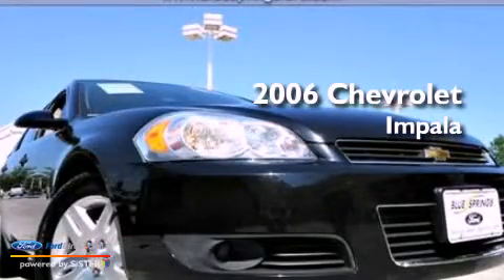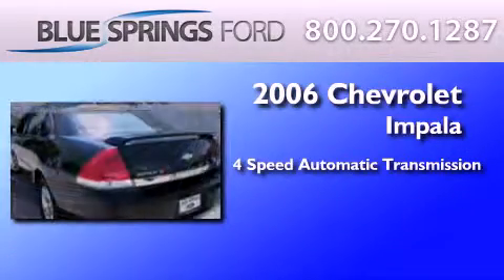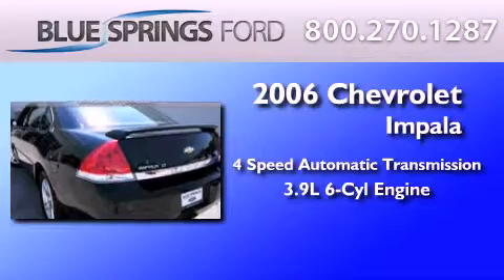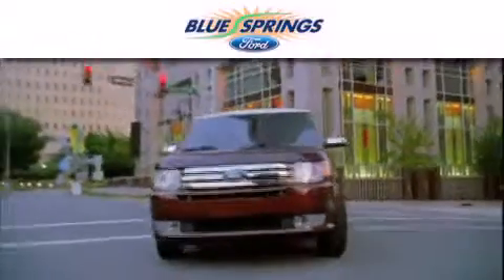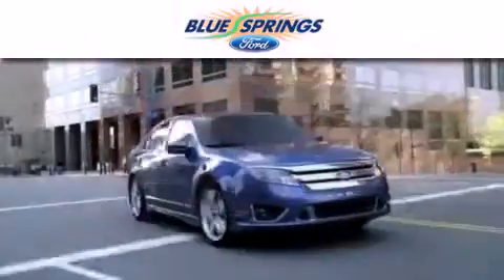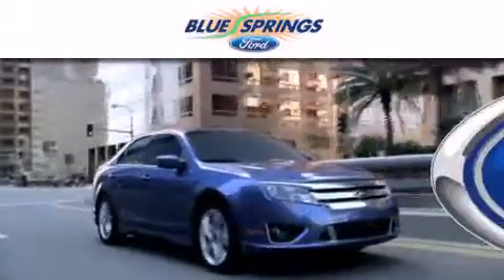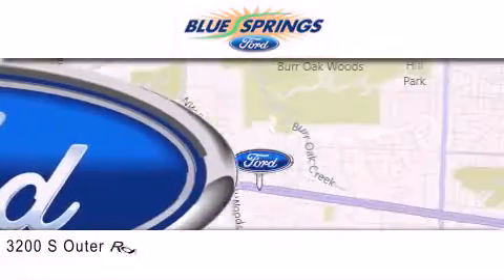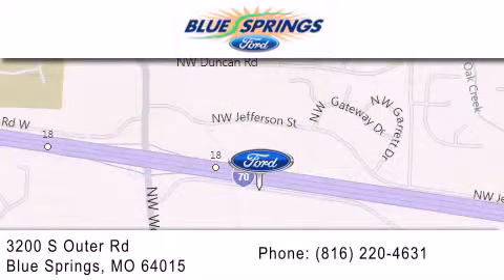Preowned 2006 CHEVROLET IMPALA Blue Springs MO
Year : 2006
 Make : CHEVROLET
 Model : IMPALA
 Engine : 3.9L V6 12V MPFI OHV
 Trans . : 4-SPEED AUTOMATIC
 Exterior : BLACK
 Miles : 102,731

 Stock : F2423C